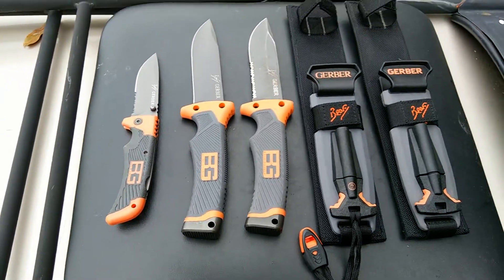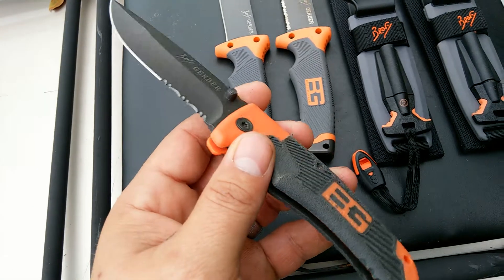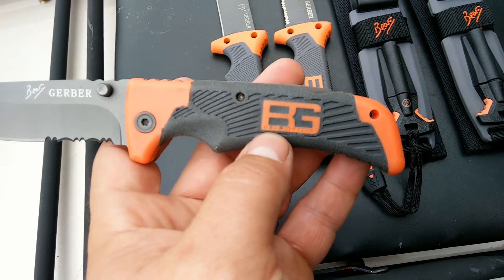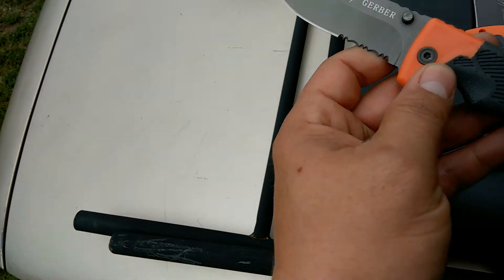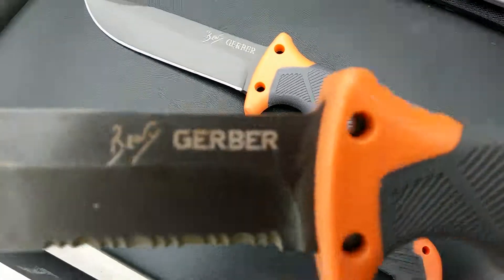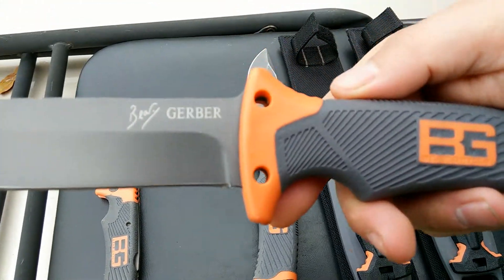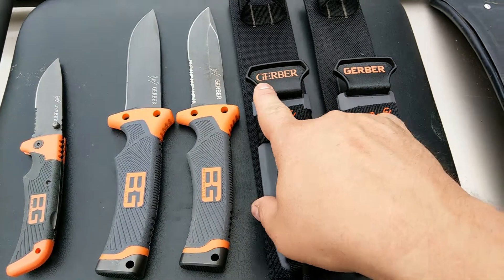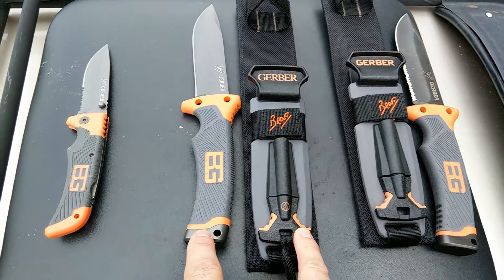New Gerber Bear Grylls knife. EBay bought.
Gerber BG Knives Fakes or Real.